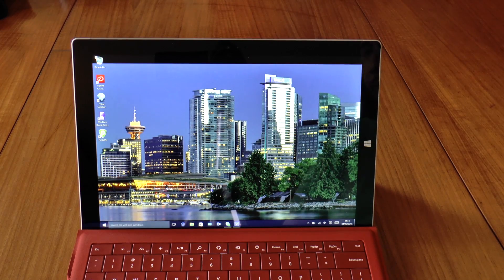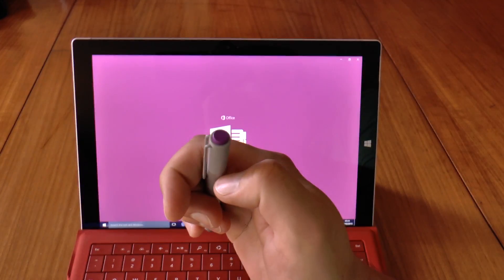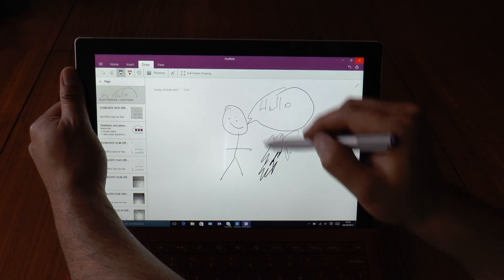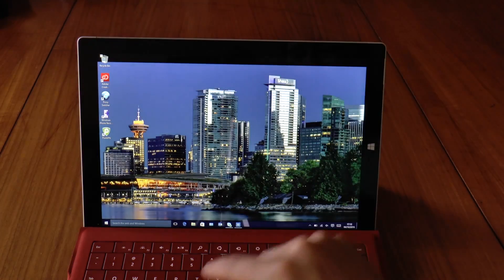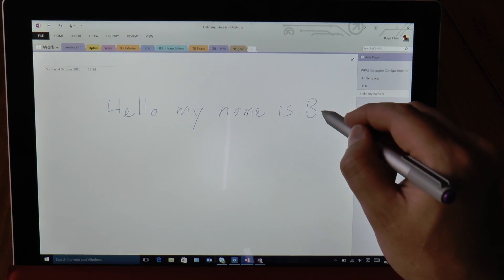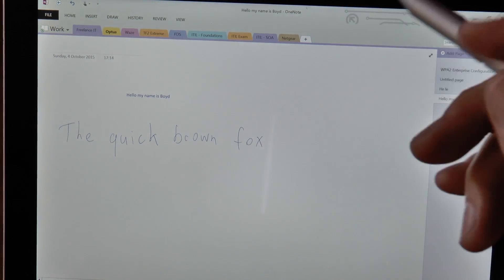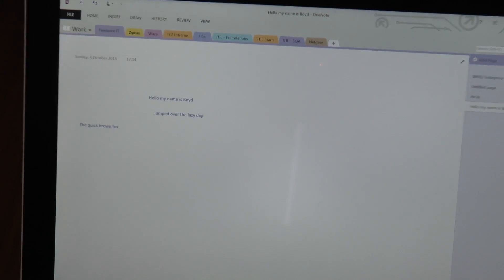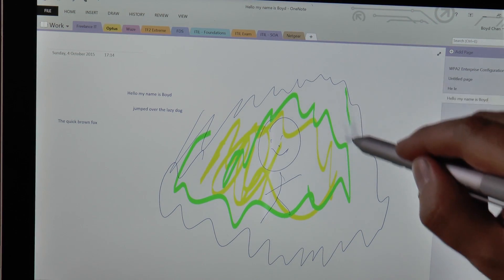Microsoft Surface Pro 3 Pen Test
Boydo conducts an informal latency test of the pen for Surface Pro 3 as well as the ink to text functionality of OneNote.